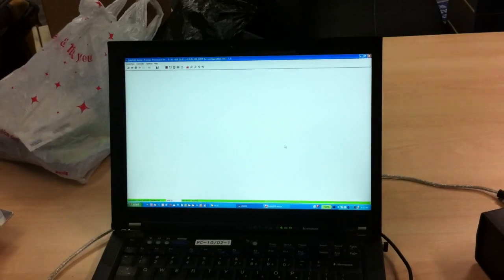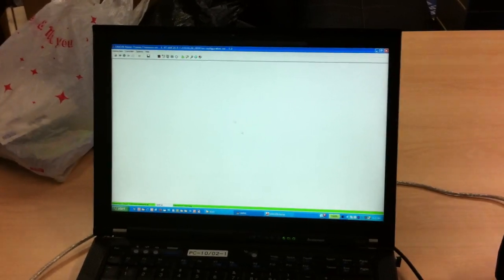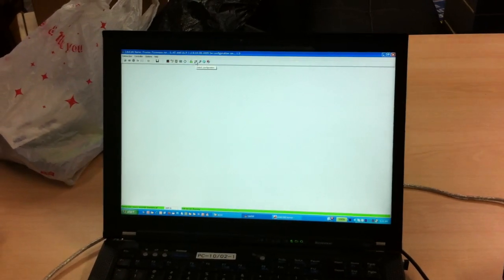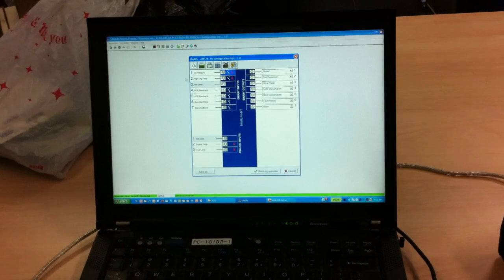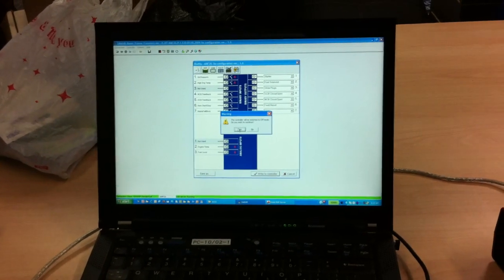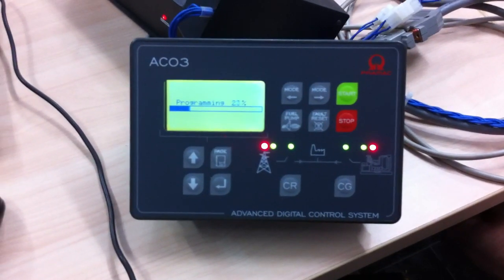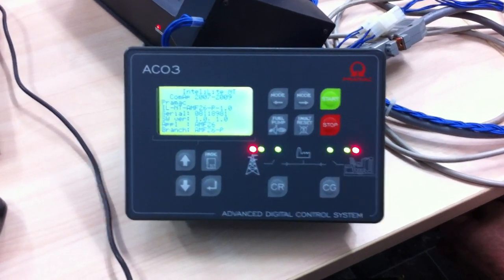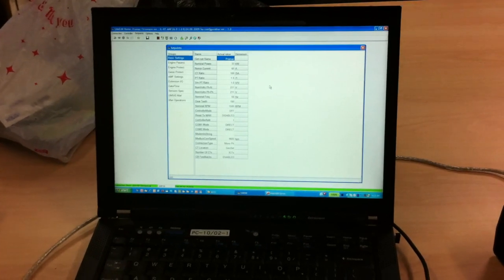AC03 - Saving models settings & uploading old settings.MOV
LiteEdit program for the Pramac AC03 controller. How to save the settings of a generator model & how to upload an old or the standard setting for a model.